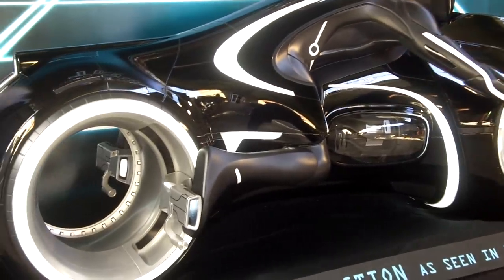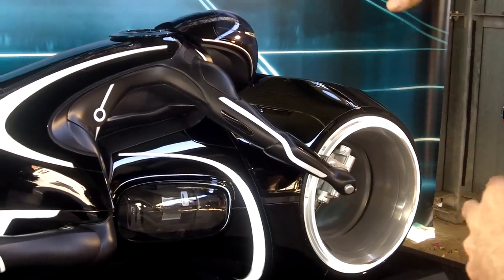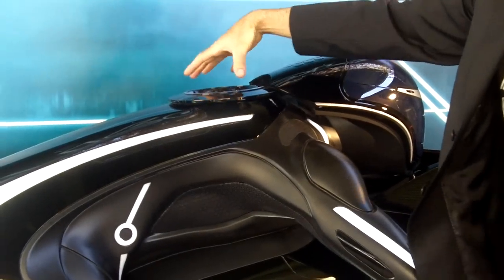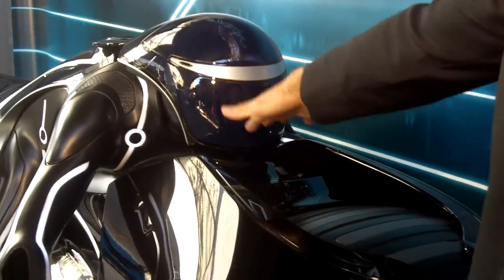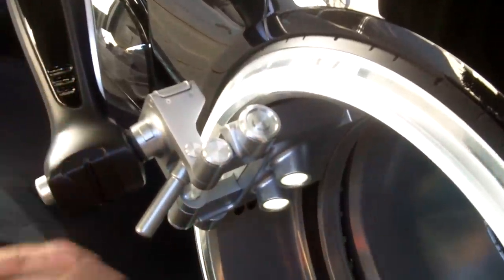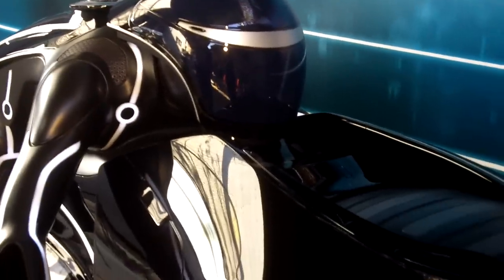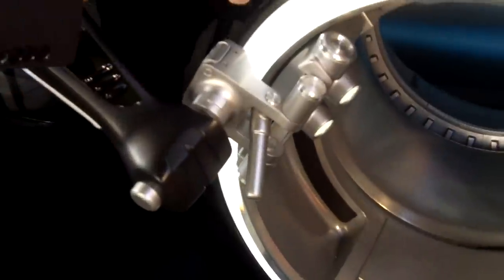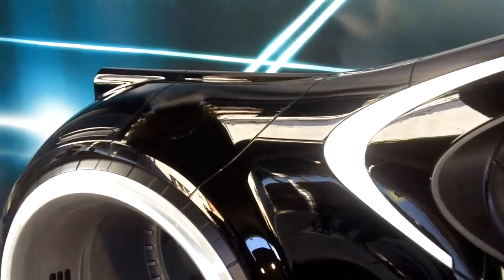Tron: Legacy light cycle designer reveals its secrets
Tron: Legacy vehicle designer, Daniel Simon, gives Electricpig a look at the new incarnation of the iconic light cycle.